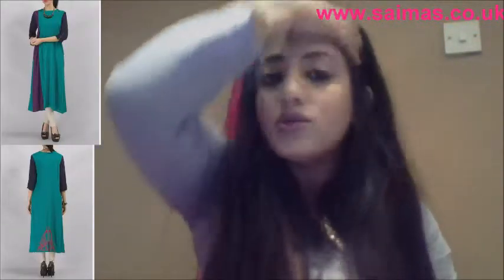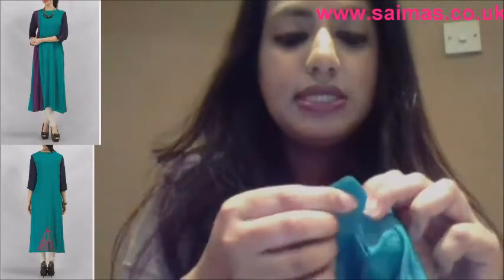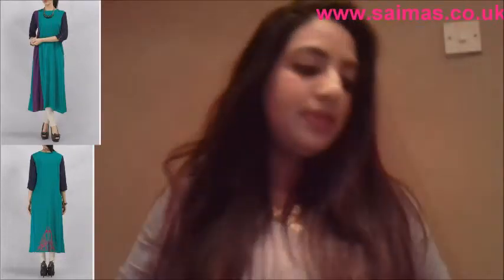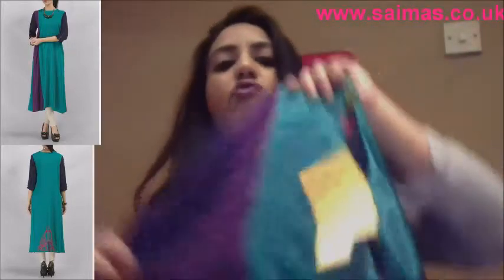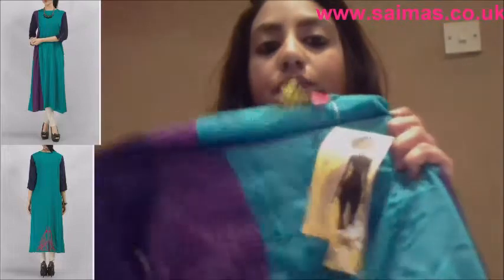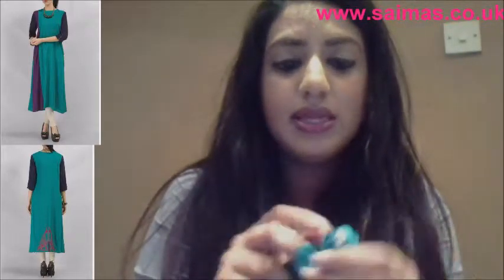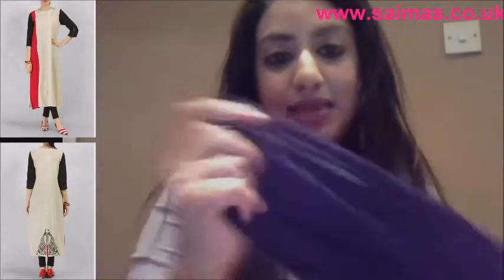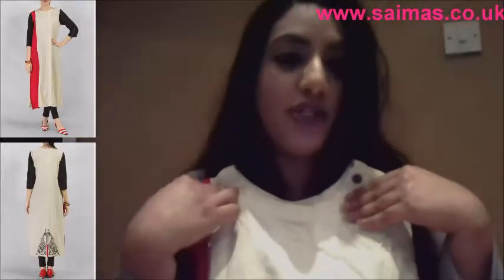Ego Truss Sea Green and Cream Kurtas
See the gorgeous Ego Truss in Sea Green and Cream kurtas close up and how to style it.